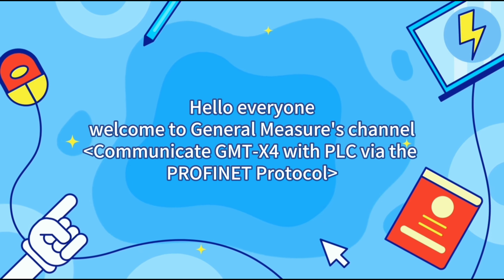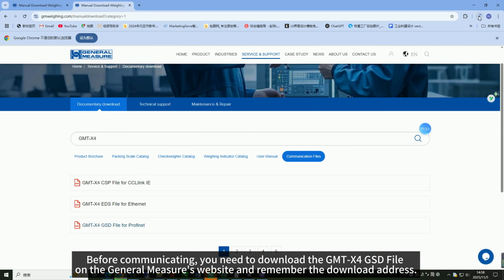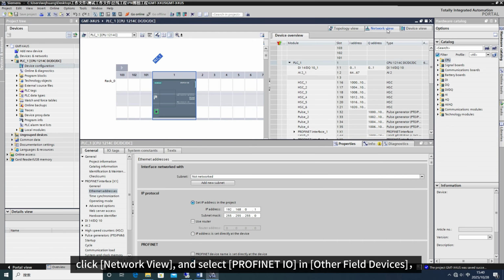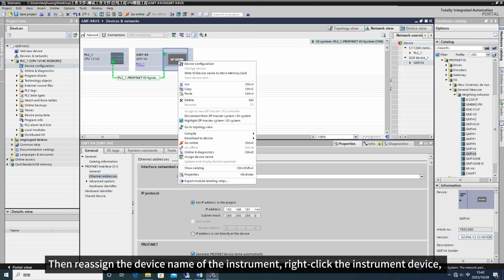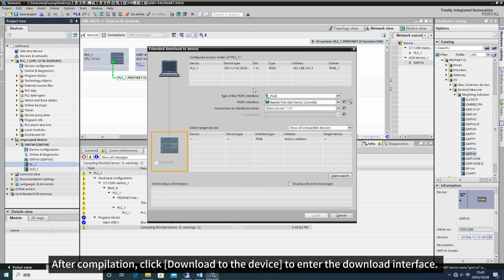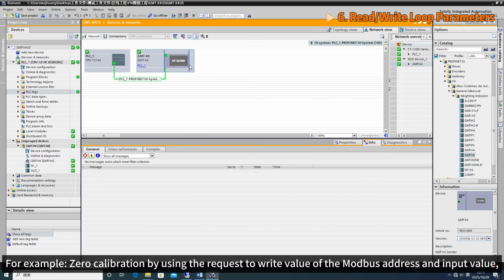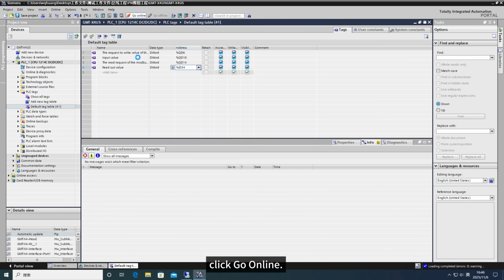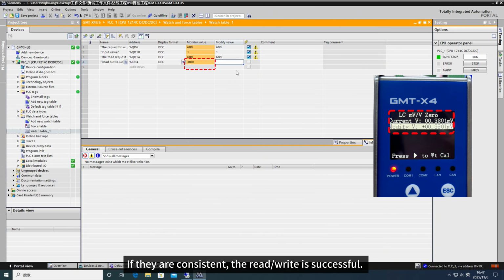How to Communicate GMT-X4 with PLC via the PROFINET Protocol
In this step-by-step tutorial, General Measure demonstrates how to connect the GMT-X4 weighing controller to a PLC using the PROFINET protocol.
You’ll learn:
• How to configure network parameters
• How to load the GSD file into the PLC
• How to map weighing data
• How to verify stable PROFINET communication

This guide is ideal for engineers integrating weighing functions into industrial automation systems.